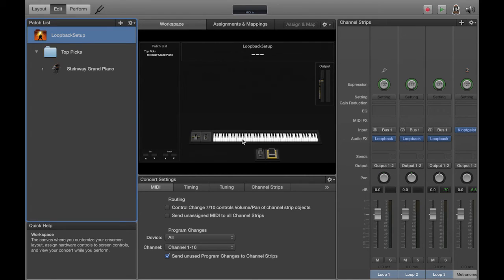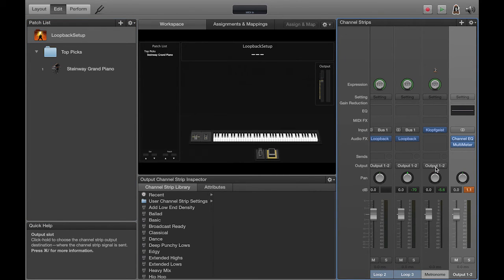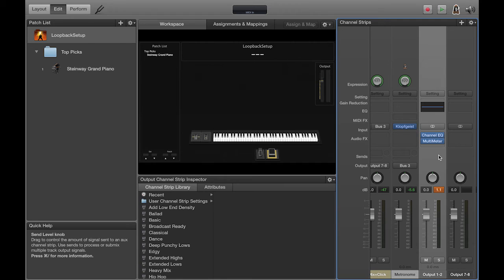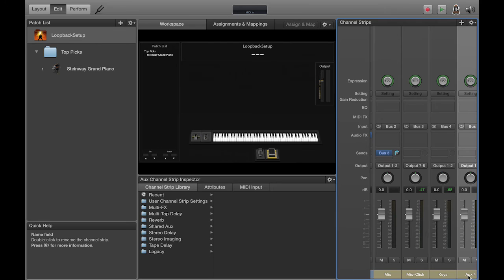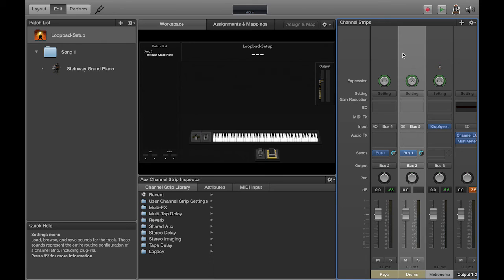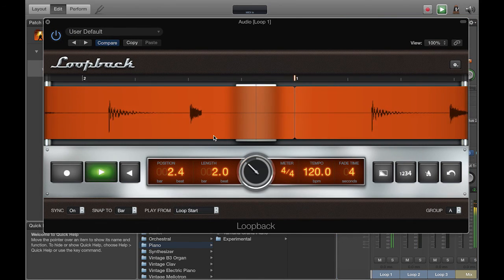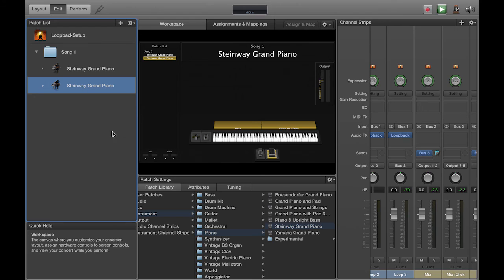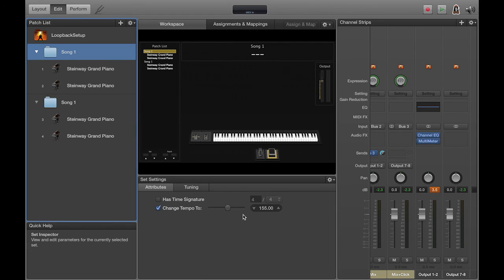MainStage Looping Tutorial (part 2) - Audio Routing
Part 3 of a a tutorial explaining my looping setup in Mainstage. This section mostly covers audio routing and bus setup.

Due to the interest in mainstage looping, I have decided to offer some free, premium and custom mainstage templates built for your specific needs. Please check it out if you're interested, or ask a question in the comments and I will try to help.